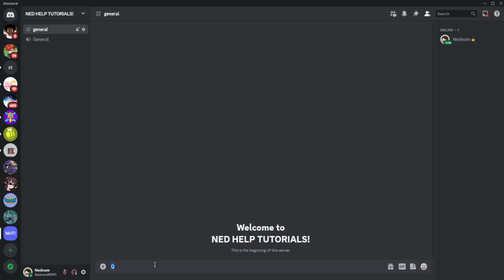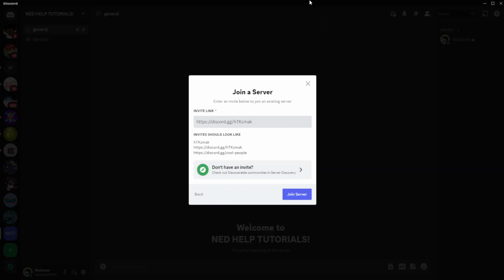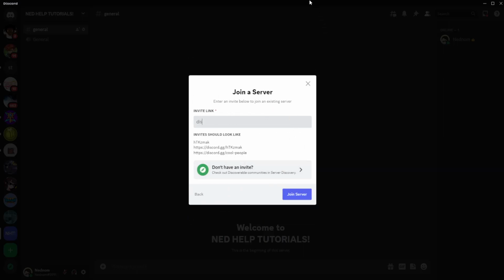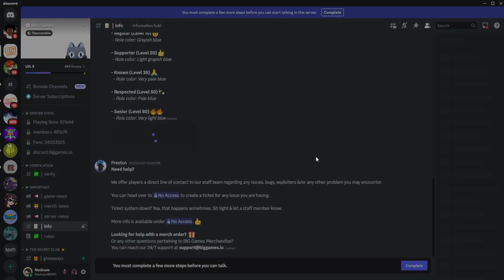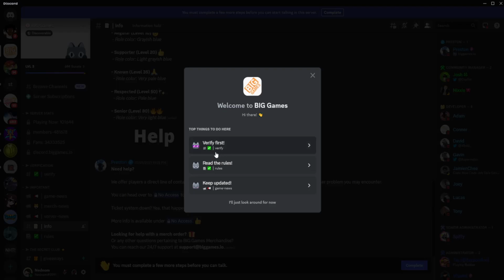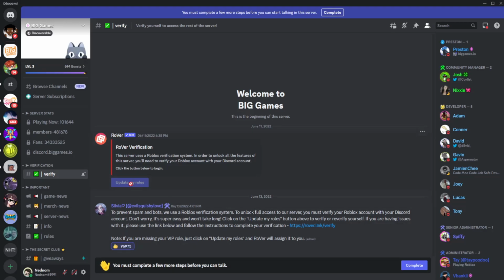How To Join Pet Simulator X Discord Server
In this video I show you how to join the official Pet Simulator X Discord server. If you want to know how to find the Pet Simulator X discord server then this is the perfect tutorial for you!